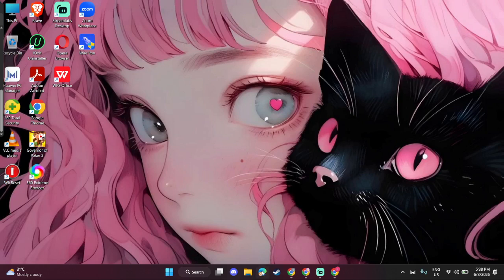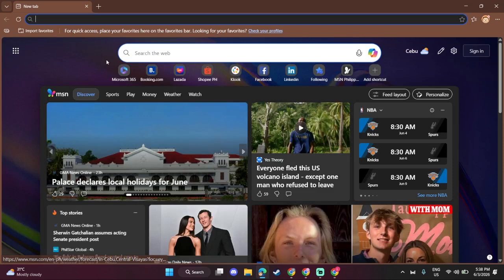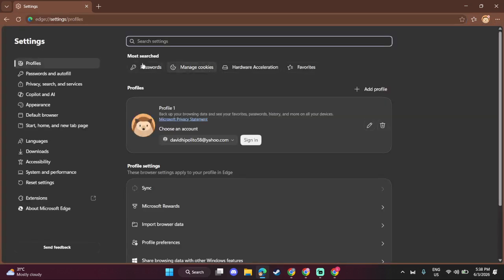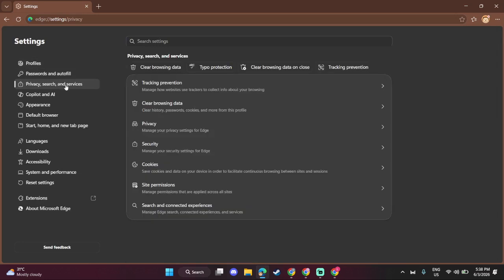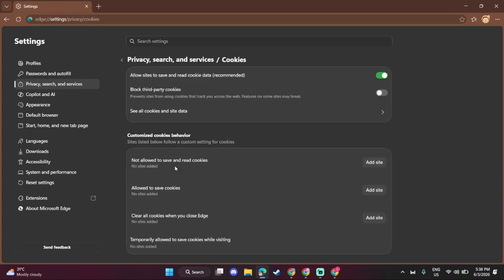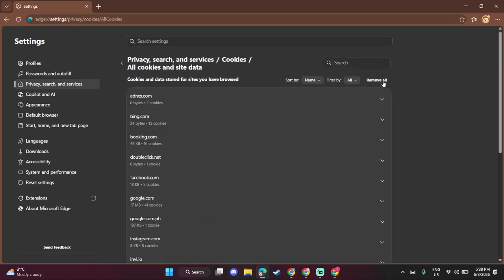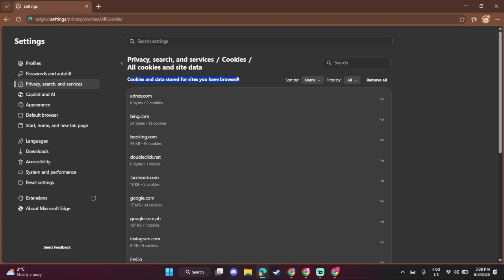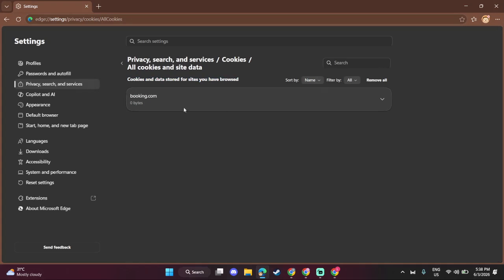How To Delete All Cookies and Browsing Data in Microsoft Edge (2026 Tutorial)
Learn how to delete all cookies and browsing data in Microsoft Edge. This guide covers clearing history, cached files, passwords, and more.